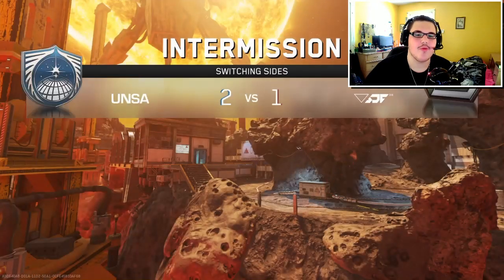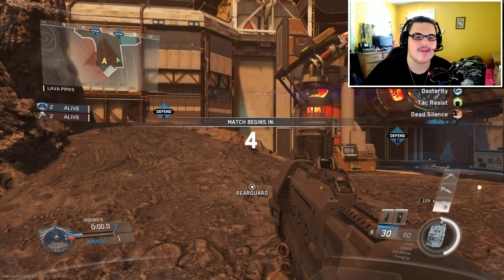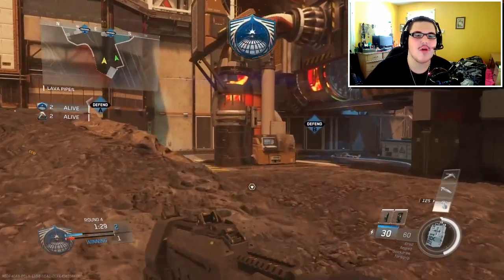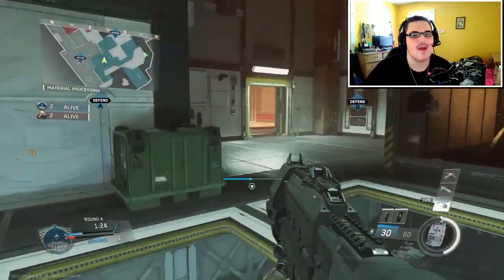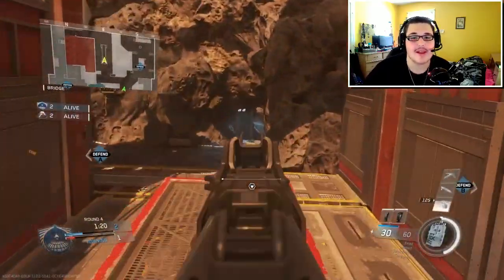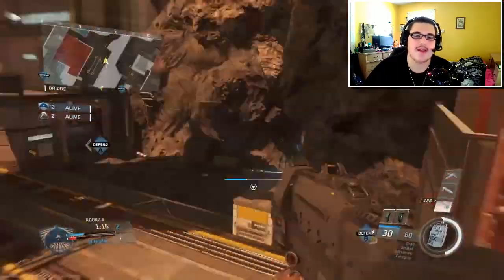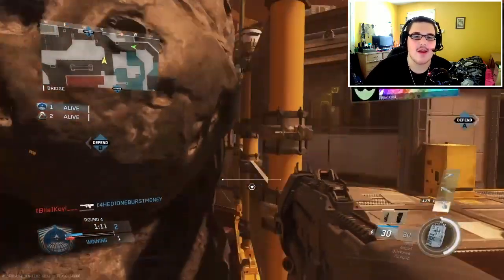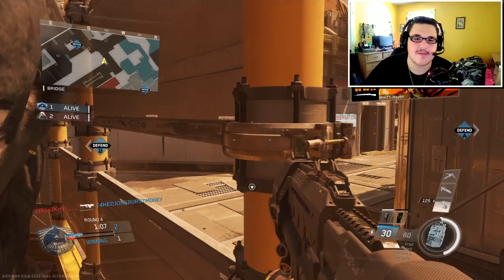*NEW* 1.16 PATCH NOTES in INFINITE WARFARE! (CoD IW 1.16 Update / Patch Notes) (IW UPDATE)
In this Call of Duty Infinite Warfare multiplayer/zombies news video, Isaac talks about the new COD Infinite Warfare update patch 1.16 that was just released! What are the COD IW 1.16 Patch Notes? Well, there is now a new personalization pack in Infinite Warfare, along with many other things! Watch this video to find out more.

If you enjoyed this video, please rate the video with a like or dislike, and comment. It helps me rank higher in Youtube's search results, so the video will reach more people and I can grow! It also helps a ton if you share my videos and channel with as many friends as you can.

I live stream myself playing competitive Call of Duty, alongside my friends and/or competitive teammates. I'm very interactive with my chat. I post funny game clips, updates, and more on Twitter!